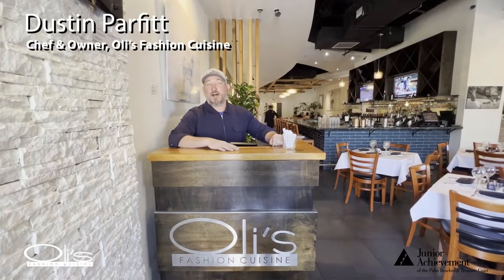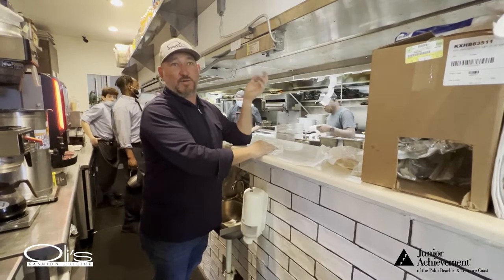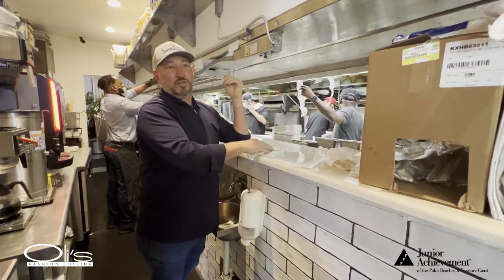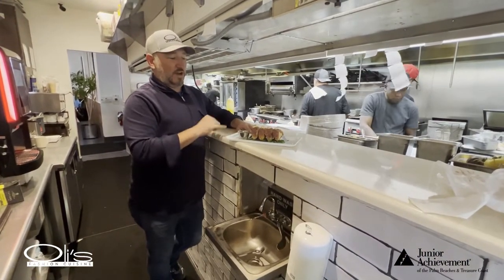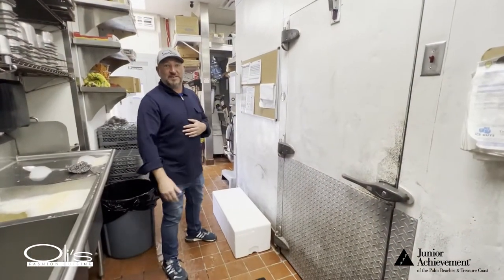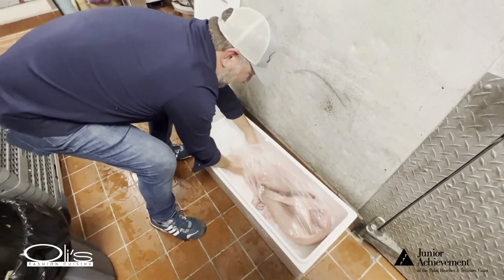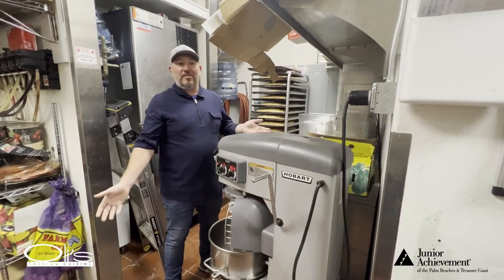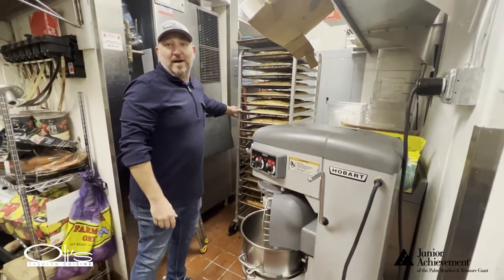Dustin Parfitt, Owner:Chef, Oli's Fashion Cuisine